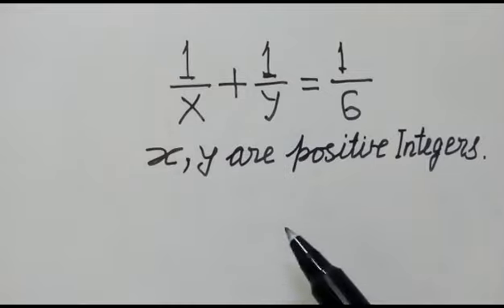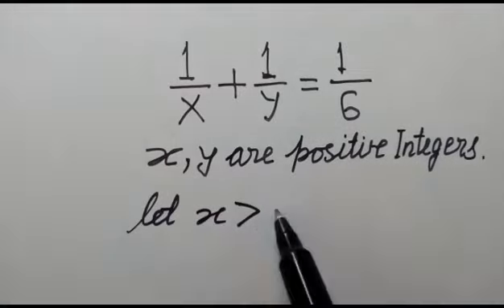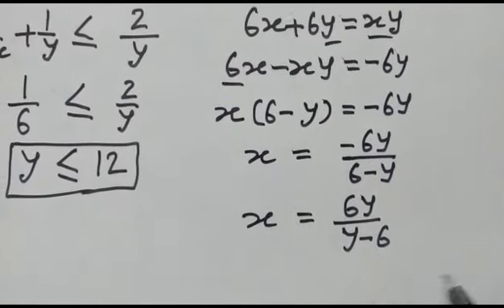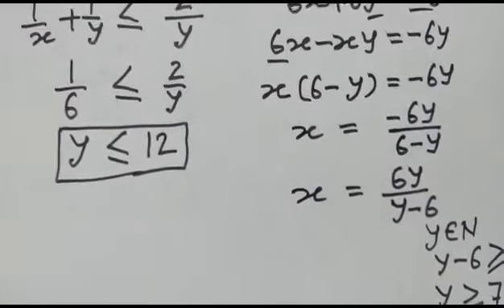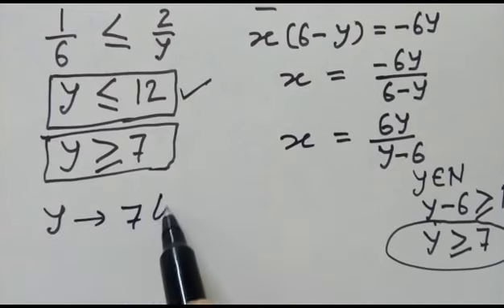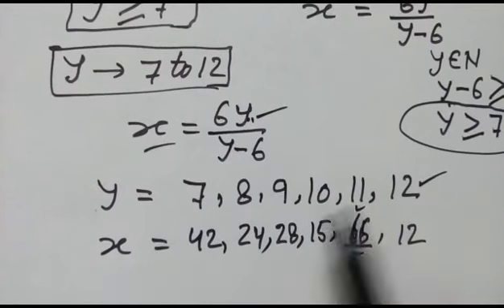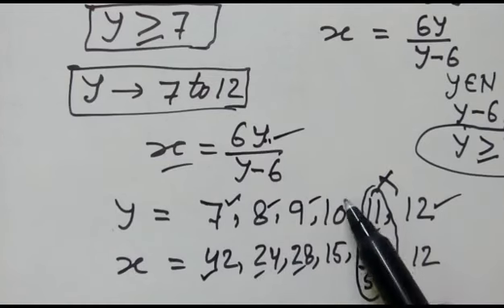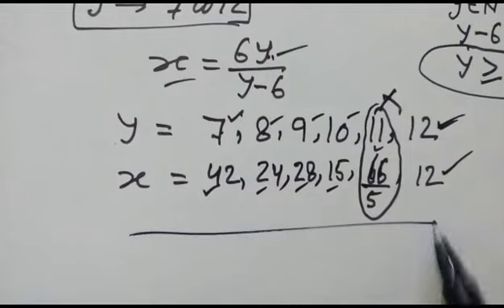solve the Linear Equation 1/x+2/y=1/6 and x , y are positive integers.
how to solve linear equation 1/x 1/y = 1/6 if a, b are positive integers.
here we have to find out value of X and y